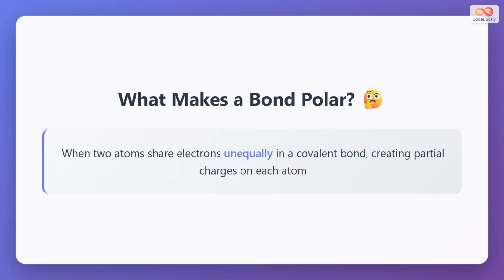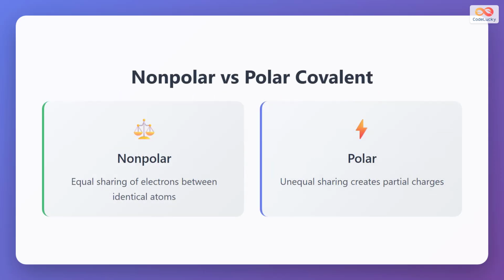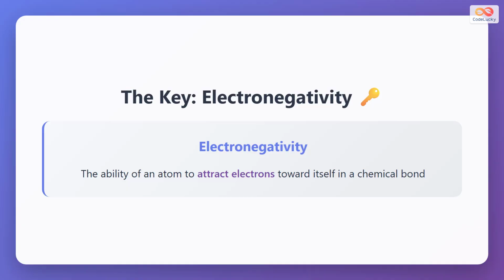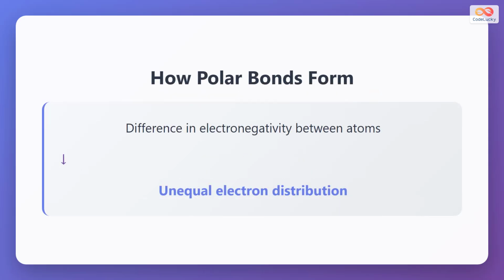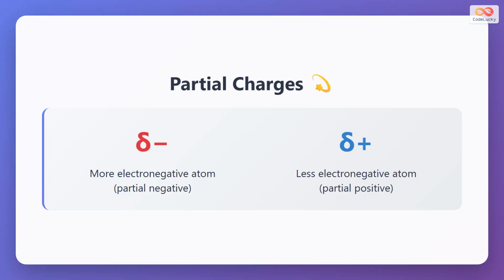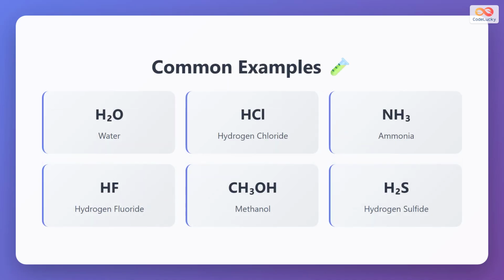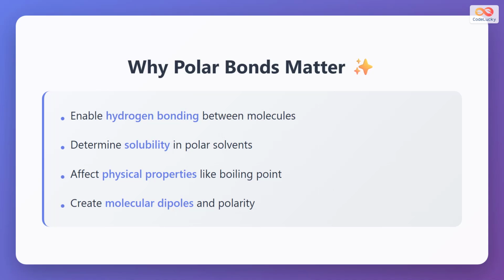Polar Covalent Bonds Explained: Unequal Electron Sharing | Chemical Bonding Series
⚡ Learn about Polar Covalent Bonds and understand how unequal electron sharing creates partial charges in molecules!

In this chemistry tutorial, we explore polar covalent bonds - a fundamental concept in chemical bonding. Discover how differences in electronegativity between atoms lead to unequal electron distribution and the formation of partial charges (δ+ and δ−).

🔬 What You'll Learn:
• What makes a covalent bond polar
• The role of electronegativity in bond polarity
• How partial charges form in polar molecules
• Common examples like water (H₂O), ammonia (NH₃), and hydrogen chloride (HCl)
• Why polar bonds matter in chemistry and biology

💡 Perfect for chemistry students, beginners learning about chemical bonding, and anyone preparing for exams. This video breaks down complex concepts into easy-to-understand explanations with clear visual slides.

Understanding polar covalent bonds is essential for grasping molecular polarity, hydrogen bonding, solubility, and many other important chemical properties. Whether you're studying general chemistry, organic chemistry, or biochemistry, this foundational knowledge will serve you well!

Chapters:
00:00 - Polar Covalent Bonds
00:21 - What Makes a Bond Polar?
00:46 - Nonpolar vs Polar Covalent
01:13 - The Key: Electronegativity
01:40 - How Polar Bonds Form
02:03 - Partial Charges
02:29 - Common Examples
02:59 - Why Polar Bonds Matter
03:29 - Outro